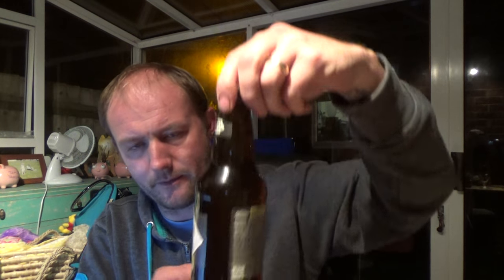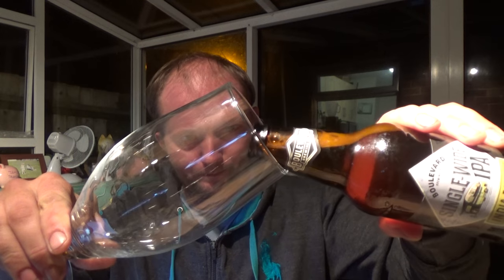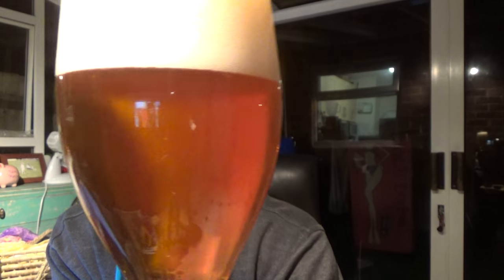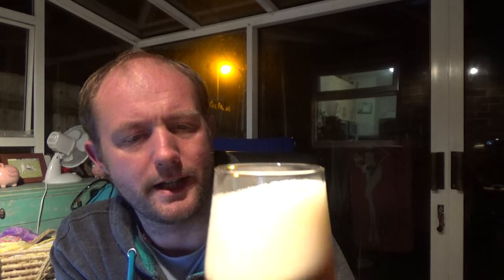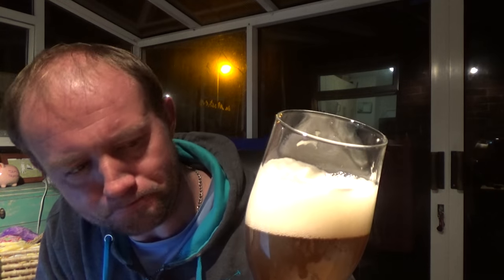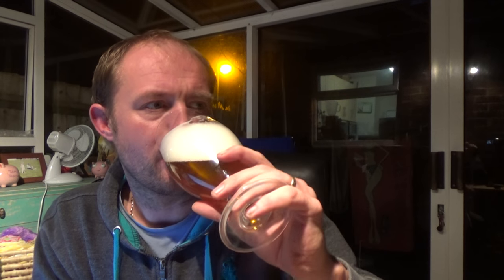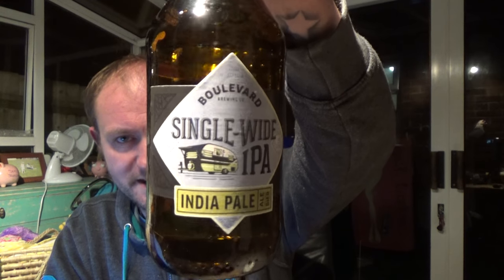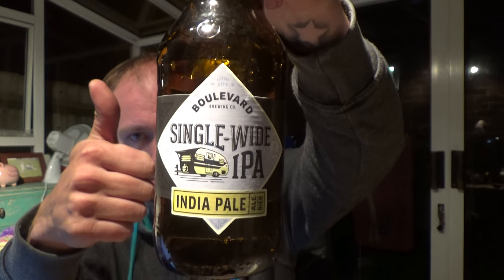Boulevard Brewing Company (Duvel-Moortgat) | Single Wide IPA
COMMERCIAL DESCRIPTION
Boulevard Single-Wide I.P.A. is our take on a style that originated in 18th century Great Britain. This American version—inspired by our Smokestack Series Double-Wide I.P.A.—boasts a heady combination of six varieties of hops, some of which were employed for dry-hopping.